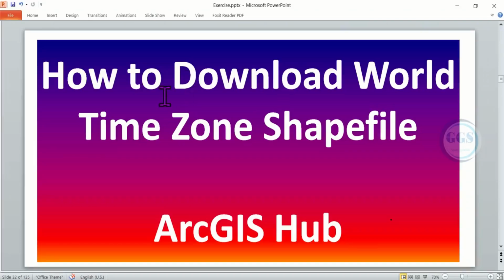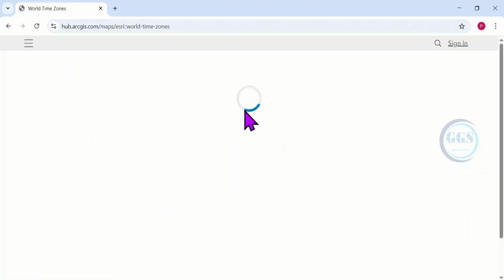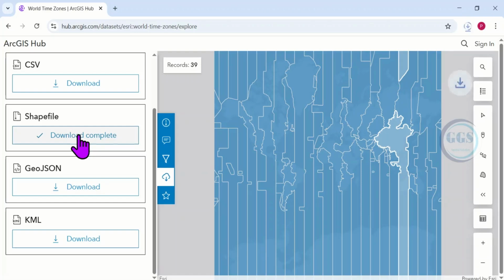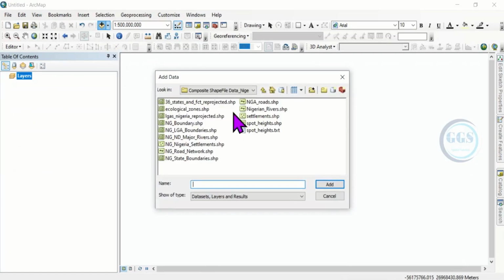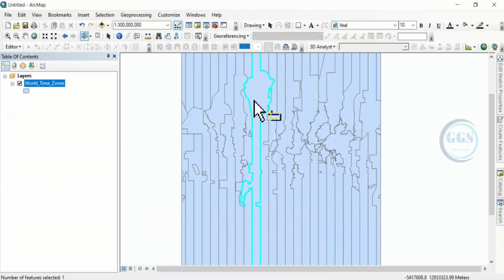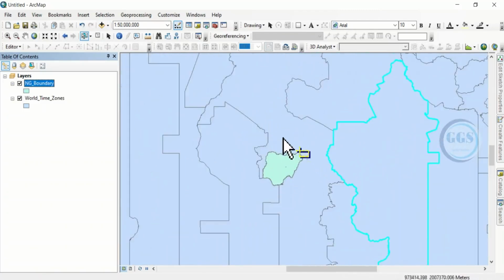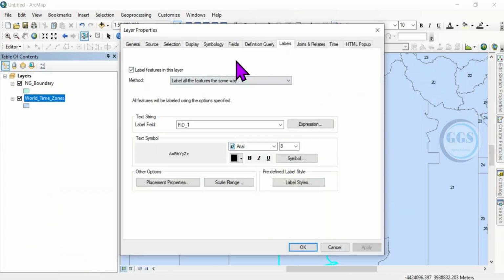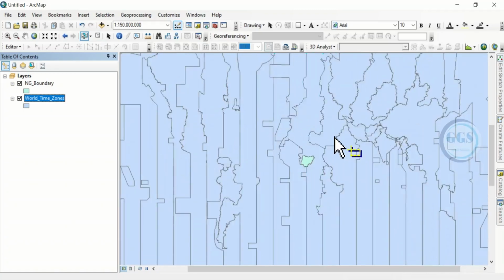How to Download World Time Zone Shapefile and Visualize it | ArcGIS Hub Dataset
In this video, we’ll guide you through the process of downloading the World Time Zone Shapefile from the ArcGIS Hub and demonstrate how to visualize it effectively. Whether you're a GIS professional, a student, or just curious about geographic information systems, this tutorial will provide step-by-step instructions to help you access and use this valuable dataset. We’ll cover how to navigate the ArcGIS Hub platform, download the shapefile, and import it into your GIS software for analysis. By the end of this video, you’ll be equipped with the skills to visualize time zones on a map and enhance your understanding of global geography.